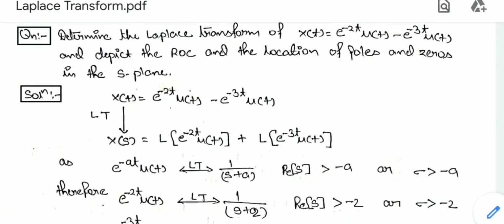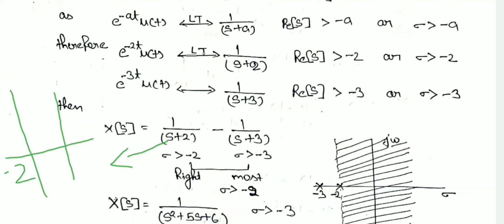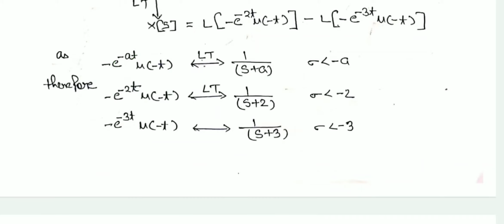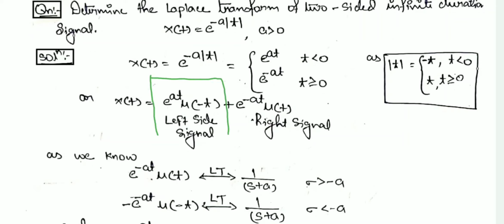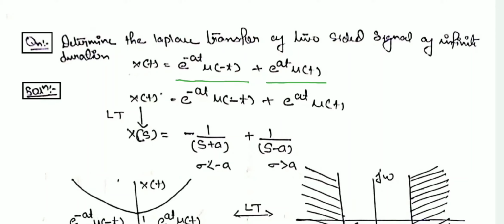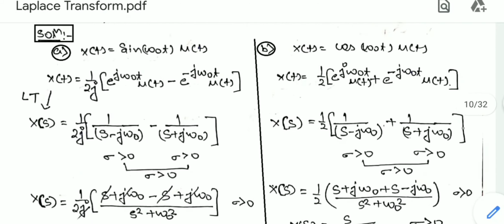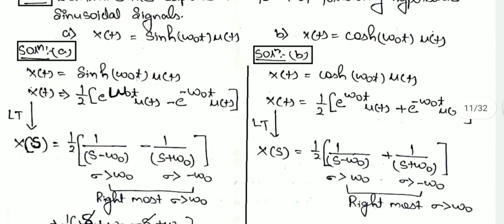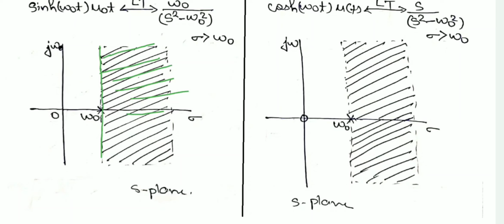Lecture 12 Problem based on Laplace Transform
Problem based on Laplace Transform